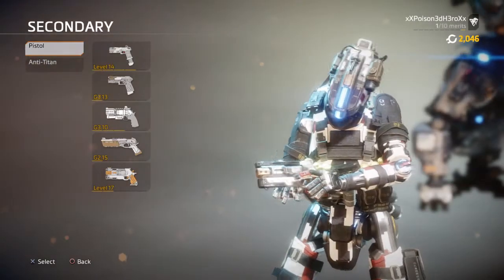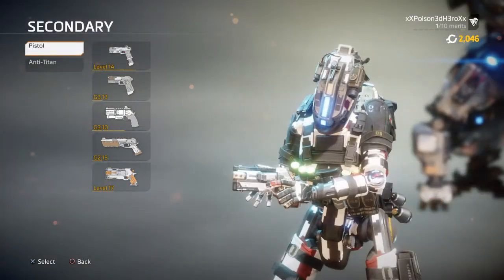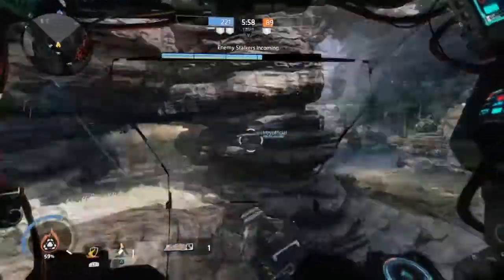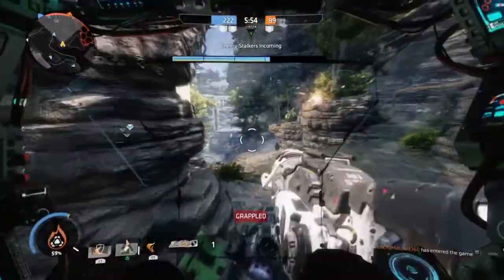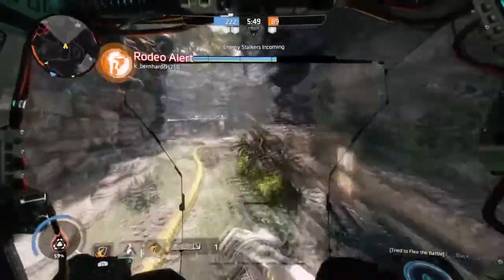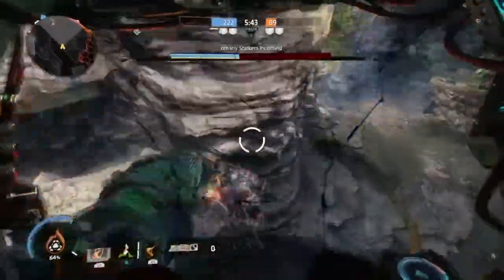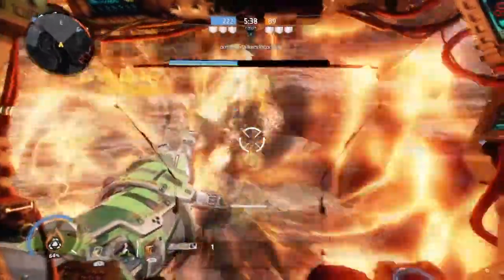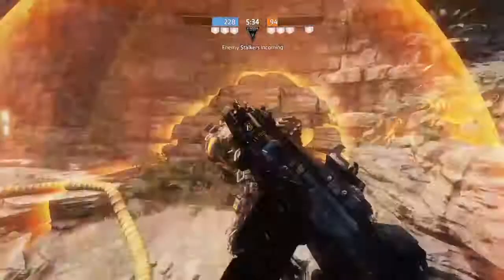The Wingman B3 Needs a Buff, Not a Nerf!! - Titanfall 2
I find it strange that the wingman B3 keeps getting nerfed even though it's not that powerful and hasn't received any bad rep (accept for the Amped boost issue), it's decent but not the best, so why is Respwan nerfing it so much?

Enjoy :D

480/720p For better Quality